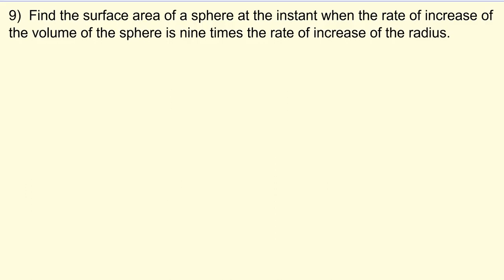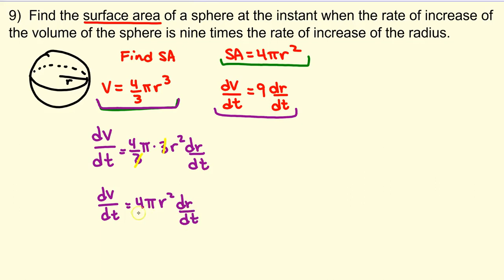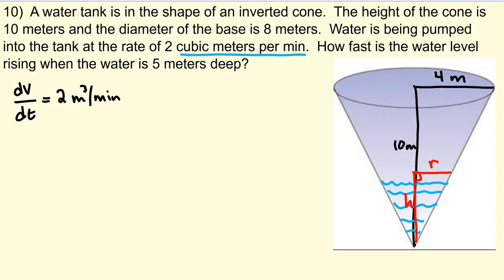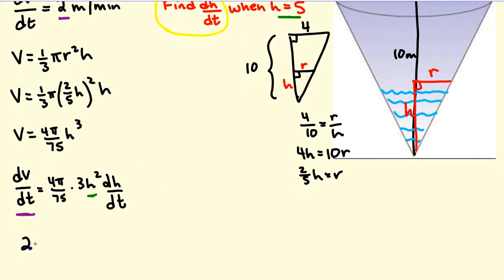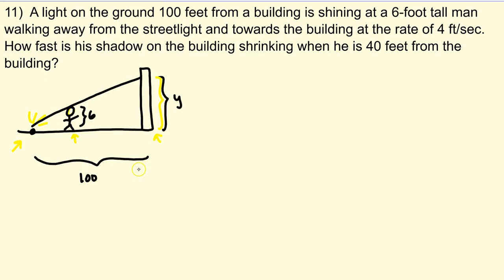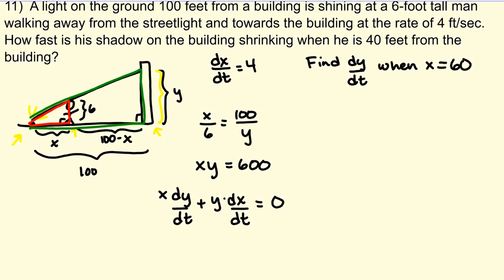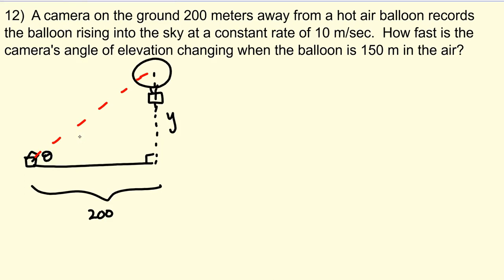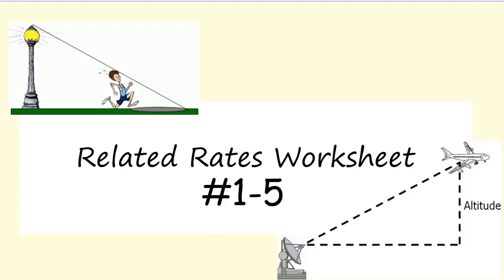dc related rates part 2